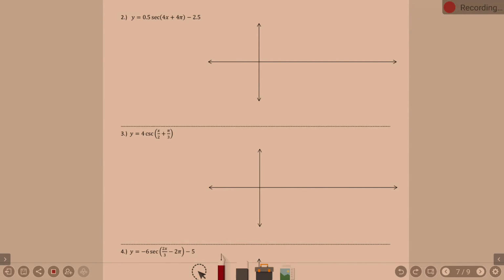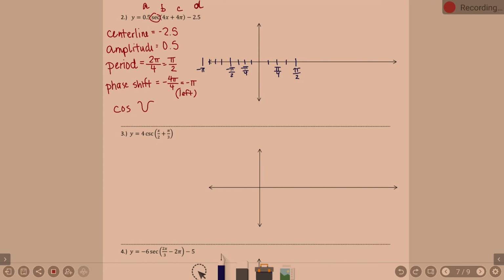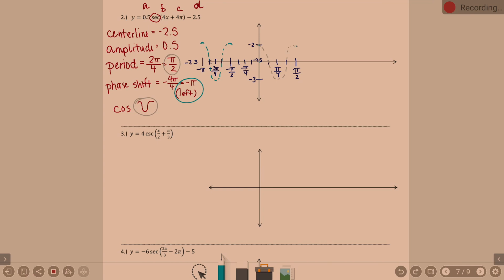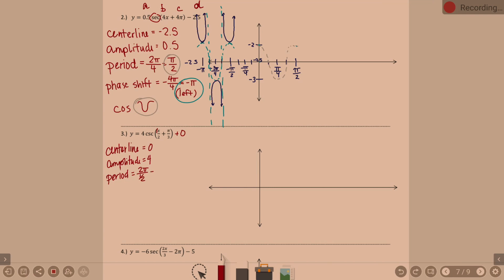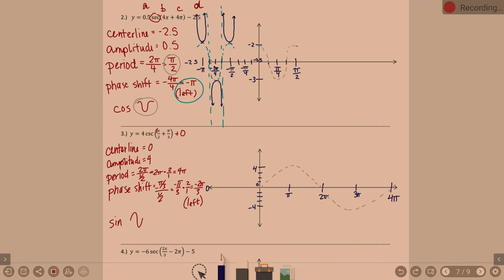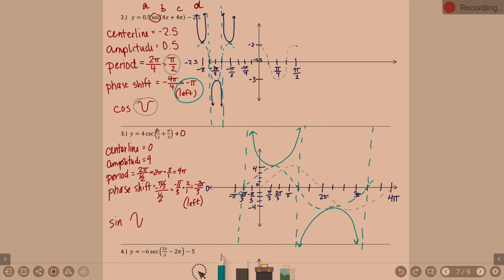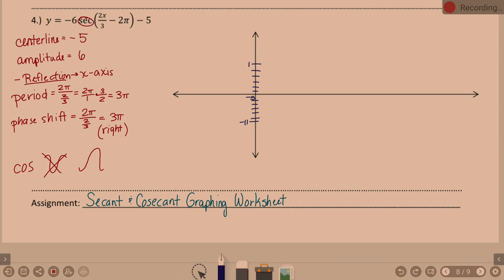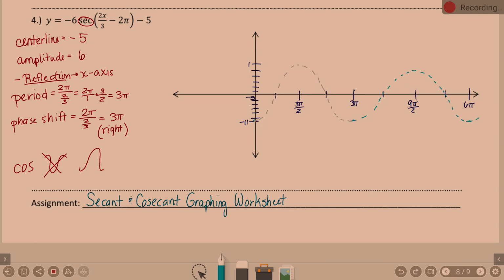PC Lesson 4 5 Part 1 Day 2